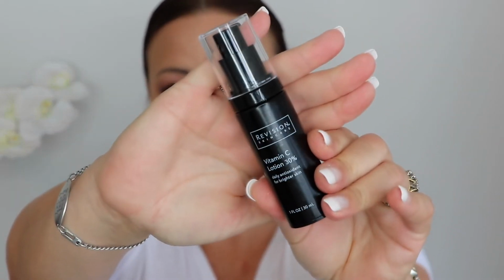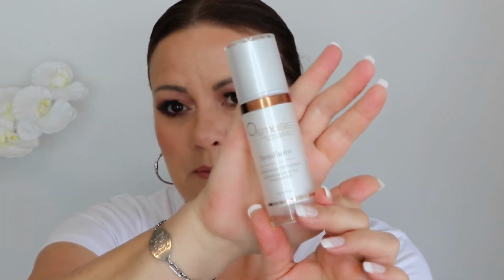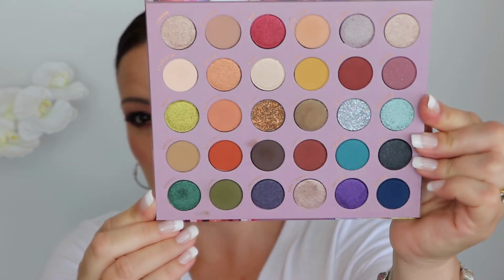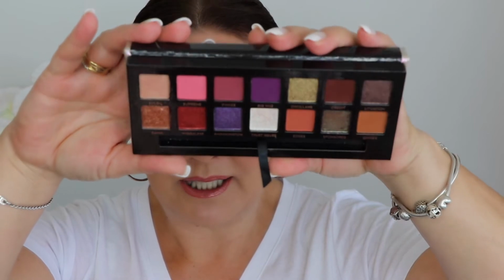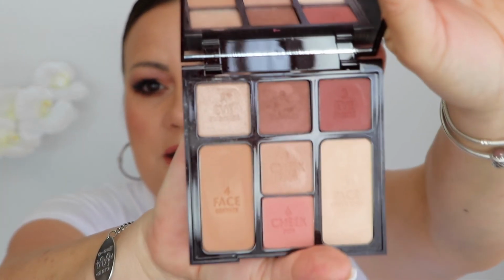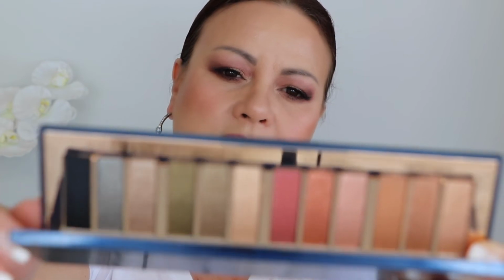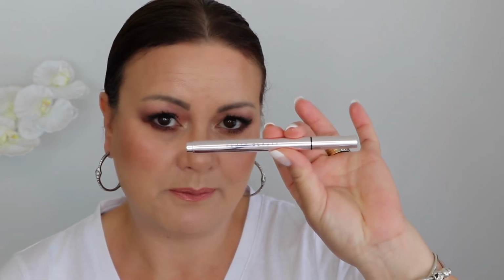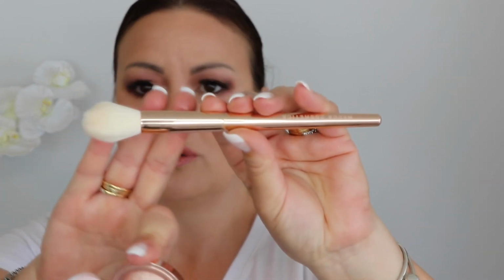Recent Haul of Beauty and Mini Reviews | Over 50 Mature Beauty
In this video I share with you my thoughts on products that I have purchased recently.  I hope you enjoy xxxx

My name is Angela, I am a mature chick and I have created my channel in order to reach out to others who love the world of beauty as much as I do.  My videos are mainly beauty related with makeup, skincare and other aspects of my life that may interest you.  As well as loving beauty I am drawn to anything that sparkles, a desire to travel more and I love shoes (a lot).

Canon EOS 80D Digital SLR Kit with EF-S 18-55mm f/3.5-5.6 is STM Lens (US Model, Black)

Canon EOS 80D Video Creator Kit with EF-S 18-135mm is USM Lens, Rode Microphone, Power Zoom Adapter, Lexar 64GB U3 Memory Card, LED Light Kit and Accessory Bundle

Neewer Ring Light Kit:18"/48cm Outer 55W 5500K Dimmable LED Ring Light, Light Stand, Carrying Bag for Camera,Smartphone,YouTube,Self-Portrait Shooting

Conair Single-sided Lighted Makeup Mirror With Led Lights; 1x Magnification With Removable Magnetic 10x Magnified Spot Mirror; Rose Gold Finish With Blue Mood Light On Base

Canon Battery Pack LP-E6N

I do not accept payment in exchange for a review or feature of a product or brand. All products featured were purchased with my own money unless otherwise stated and all opinions expressed are genuine and my own. It does not affect the price of the item or my opinion. I do my best to share where I purchase items or find as similar as I can to a product I have purchased in the past and is no longer available. If you choose you use my links, thank you!